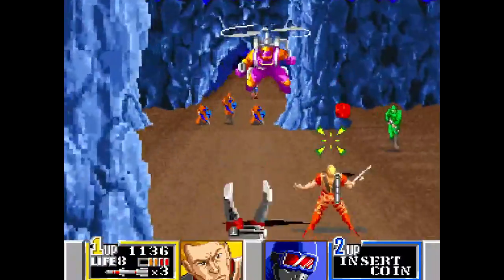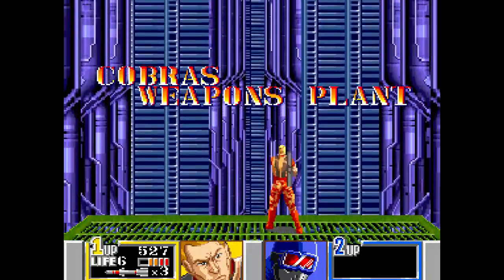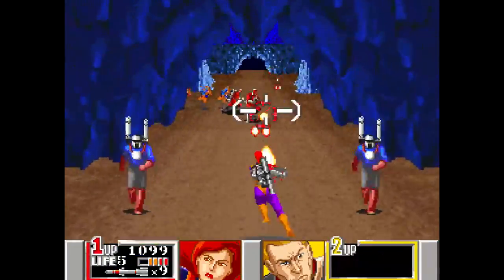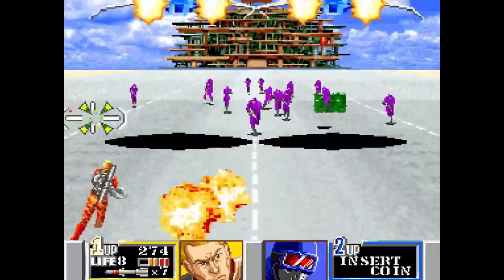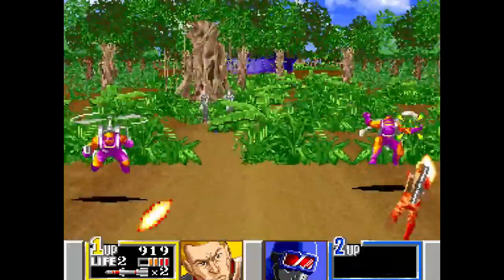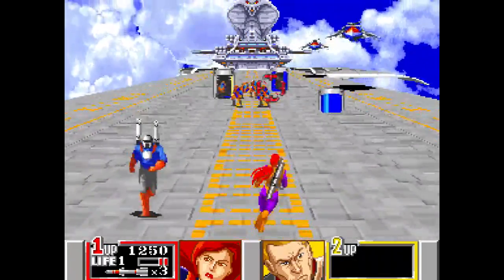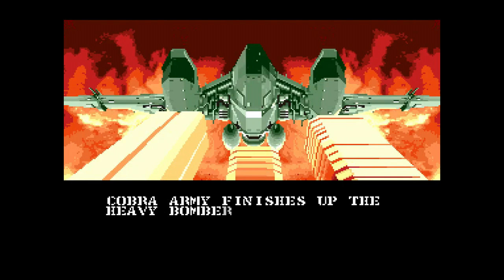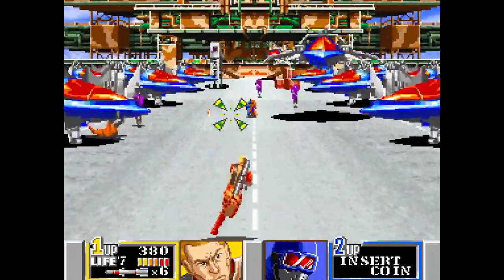GI Joe review [Arcade] - SNESdrunk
Konami's GI Joe arcade game is a great time, especially with a couple extra players...